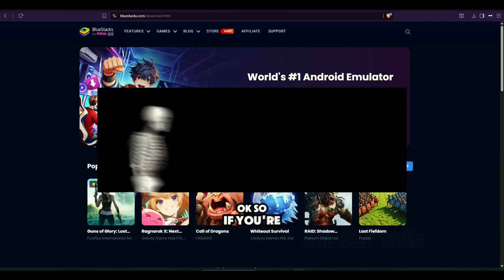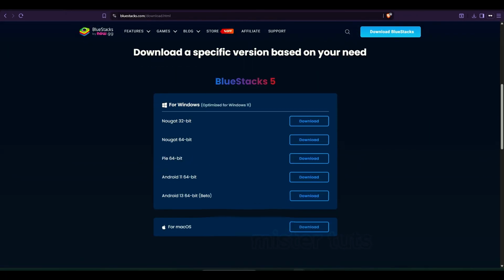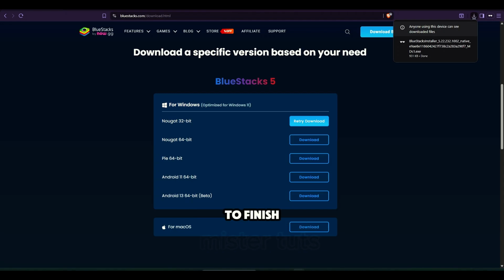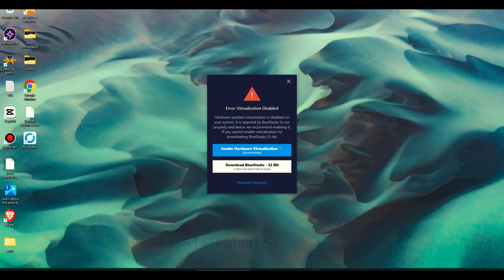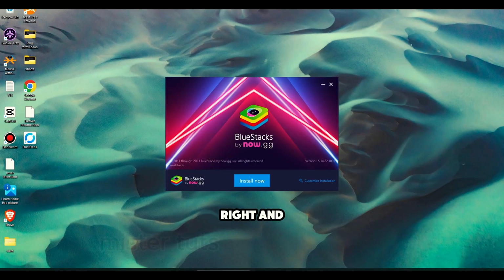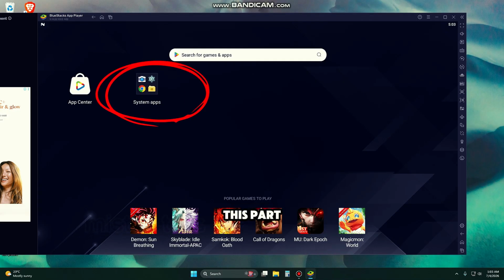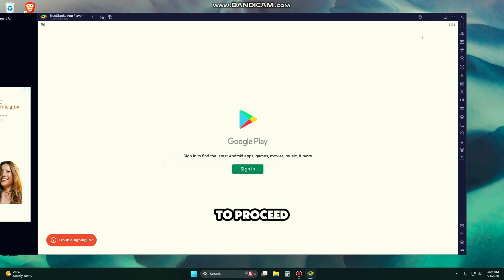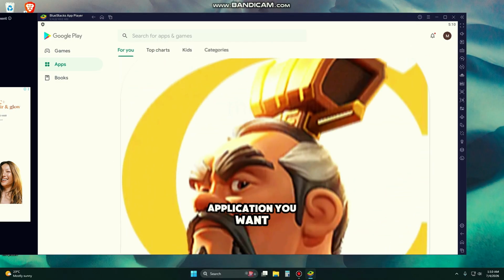How to download any apk files in windows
Want to install any APK file on your Windows computer or laptop? I'll show you the easiest way to install and run Android APK files on Windows 10 and Windows 11.